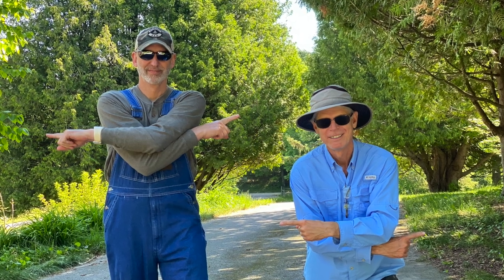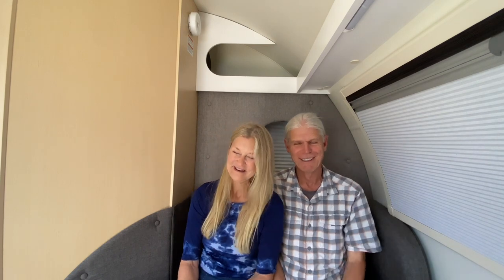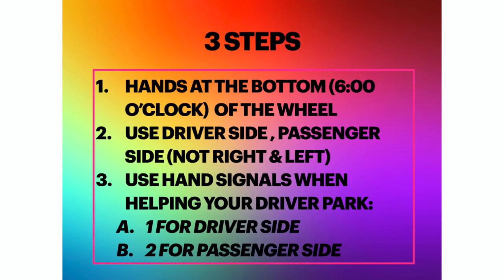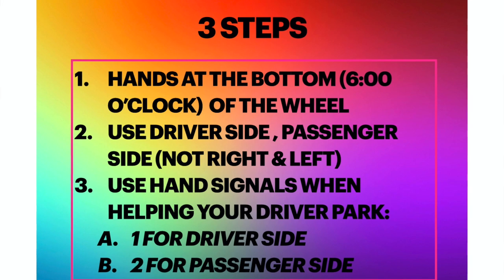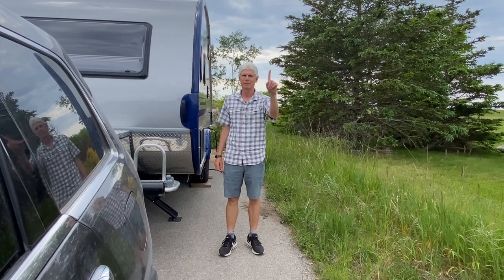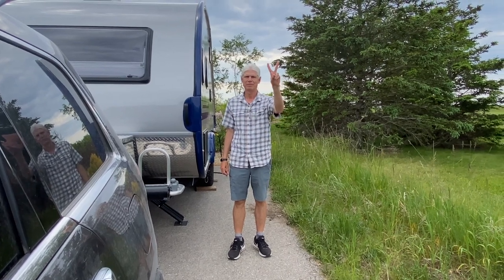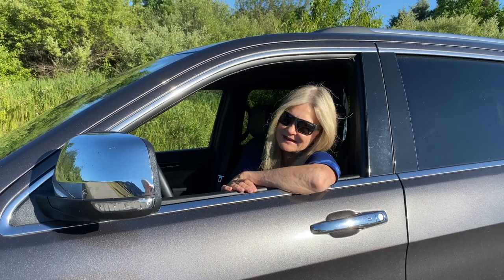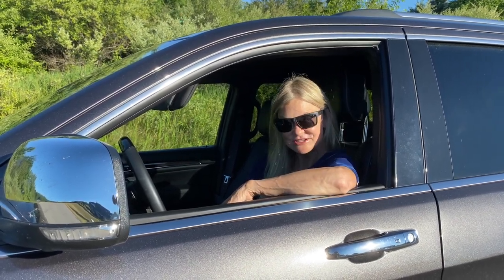Backing Up the Trailer With These 3, Clear Steps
Need to learn how to backup your travel trailer for your RV, boat or other?    Want to know how to help our partner drive our travel trailer and backup into a tight spot without yelling and yes, even arguing a bit?  Sheen and Dave share and show how to back up your RV trailer using 3, easy to remember steps.  With their his and her perspective,  they'd love to have you join the conversation by sharing your experiences in the comments below.